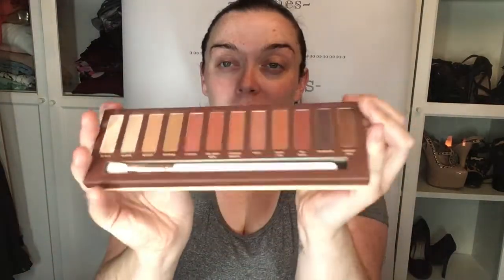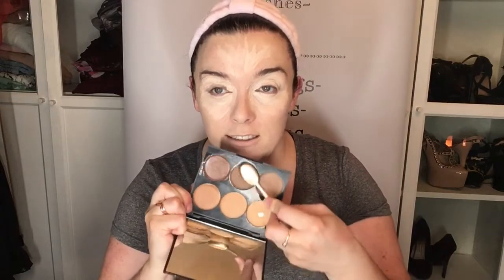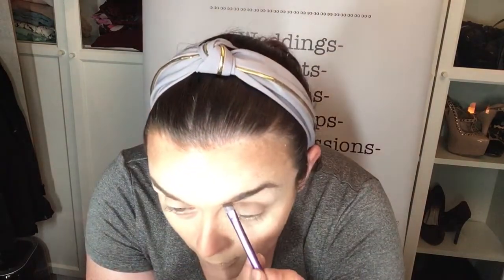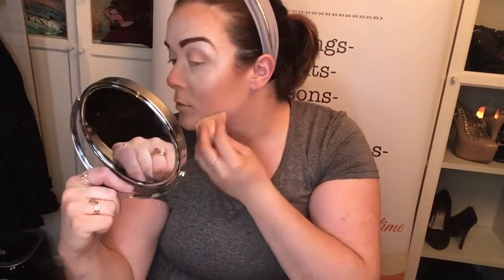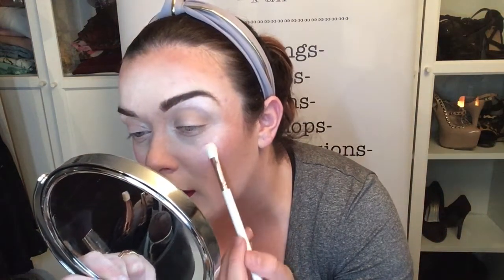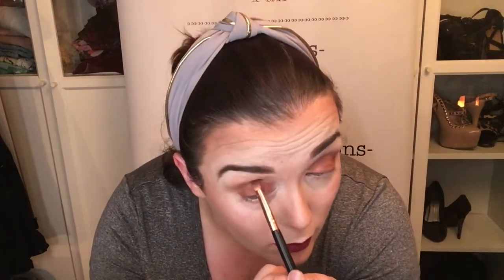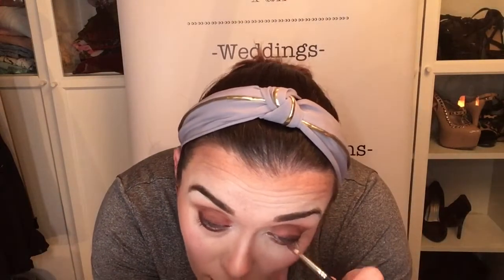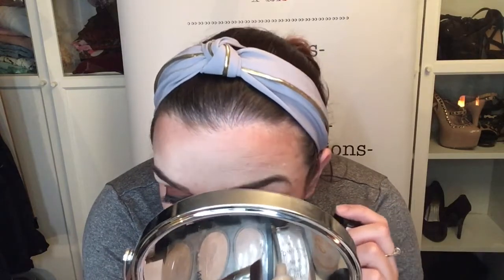Warm Brown And Amber Eye Look With Oh My Glam And Sleek Make up Tutorial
Hi Everyone,

Thank you SO much for supporting me by watching this.

I post videos 3 times per week on makeup, home and DIY and all things life and glam related.

Product list:

Primer - Maybelline Baby Skin
Foundation - Note Cosmetics
Concealer - Sleek Cosmetics
Highlighter - (Gifted) Halo in Snow by Oh My Glam Cosmetics
Contour - Sleek Cosmetics
Powders - Inglot yellow illuminating HD setting powder & Rimmel Translucent Powder
Eyebrow Palette - Note Cosmetics
Gel Liner - E.L.F. Cosmetics
Eye Palette - Gifted - Bare Skin by Oh My Glam Cosmetics
Lips - Matte Lips from Pack of 6 Minis from Oh My Glam Cosmetics
Lips - Gloss for 12 pack of Lip Indulgence from Oh My Glam Cosmetics
Lashes - Madison Lashes in Wild
Lash Glue - Duo Glu in Dark
Beauty Bender - Glamdoll.ie

Thanks a mill for watching.

Would love you to follow me over on Instagram;

@thecatspjsdublin for all beauty and glam

And

@mcdone25 for all things fashion, fitness, family and freedom related!

Liz x